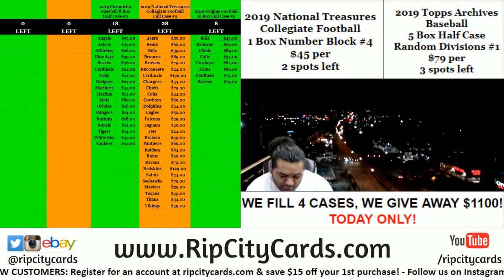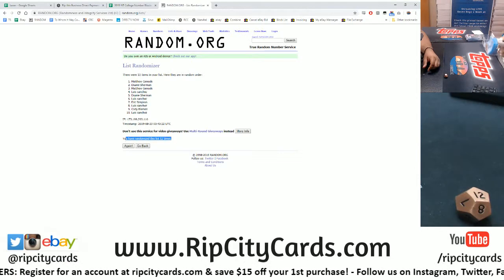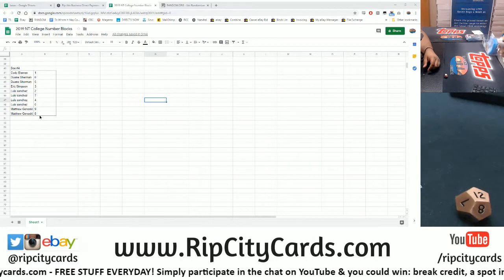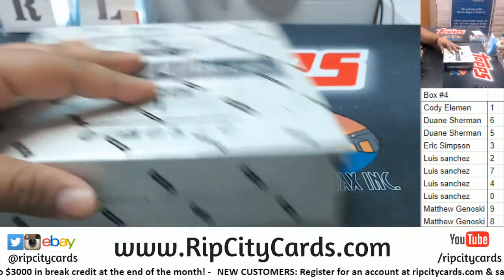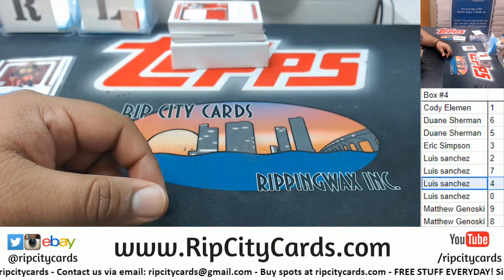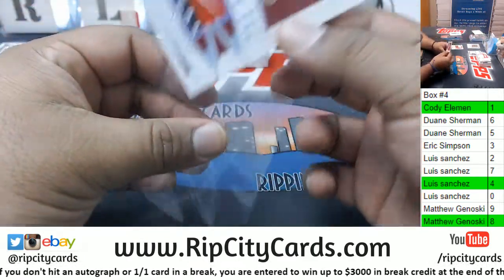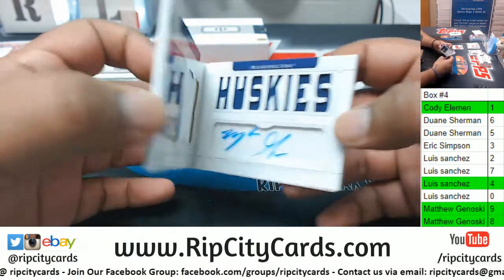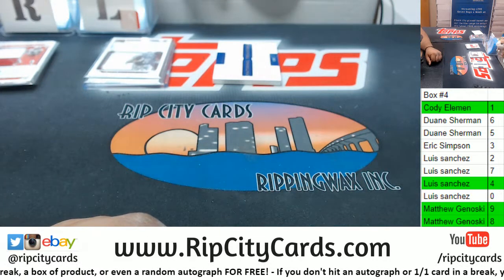2019 National Treasures College Football 1 Box Number Block #4 RCC